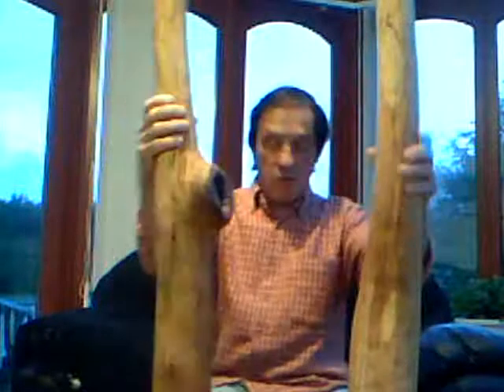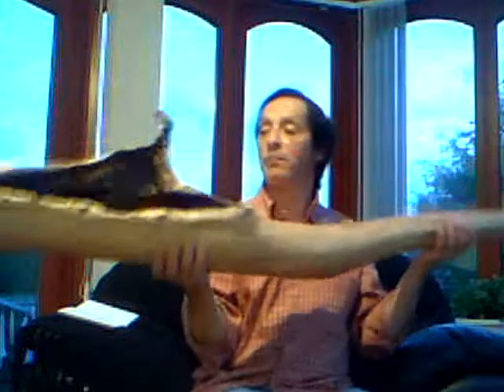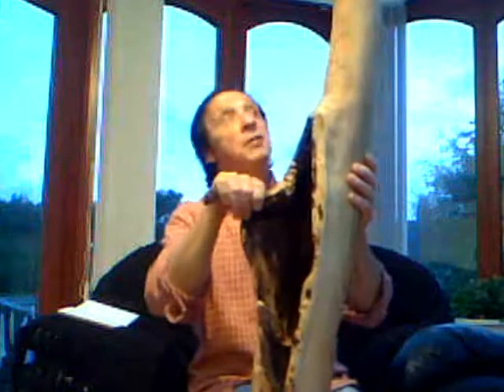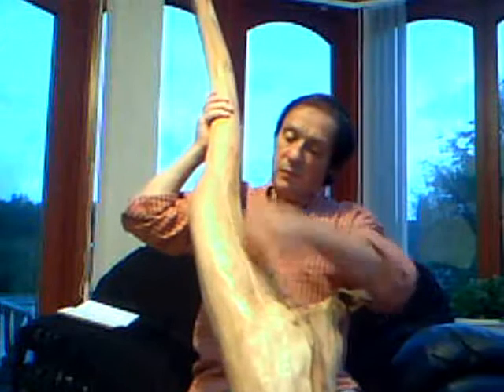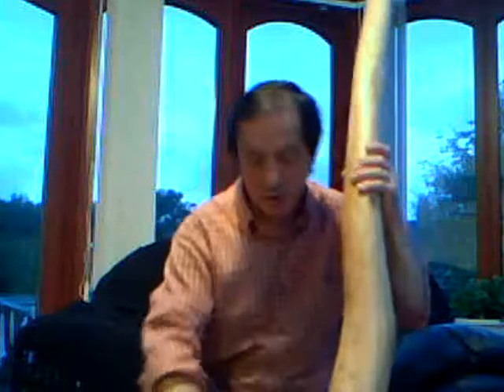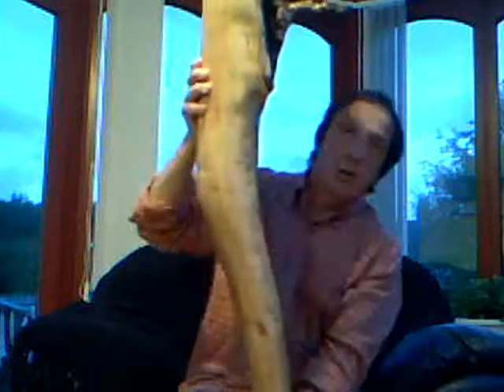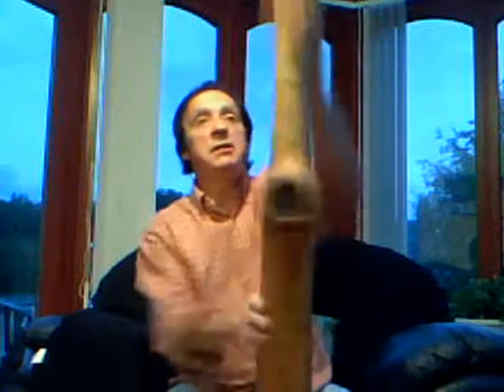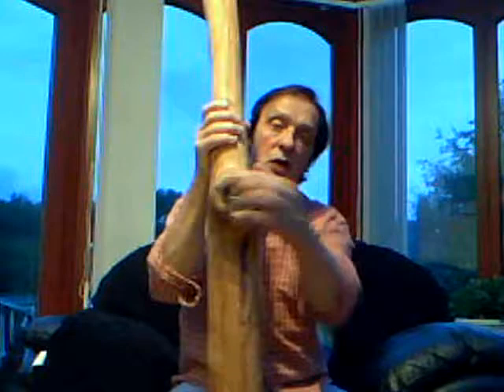Paul Bennett with beech and cherry didge.